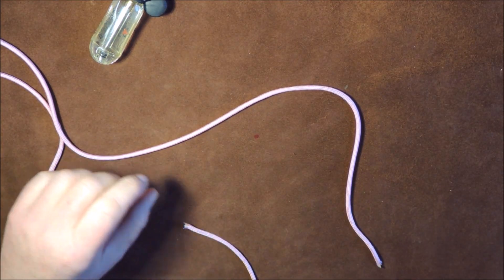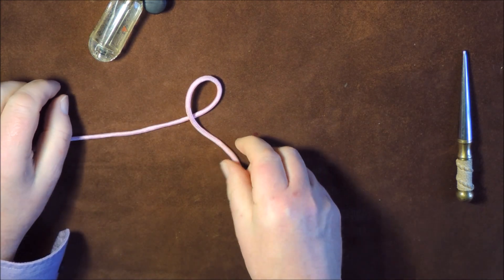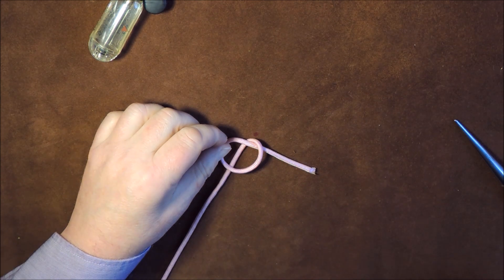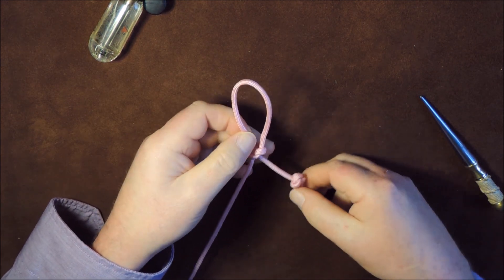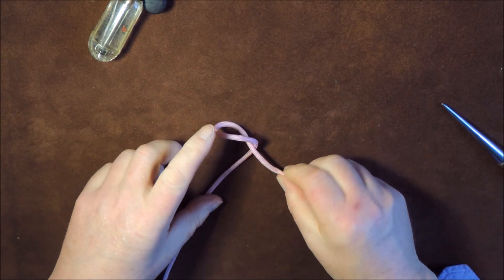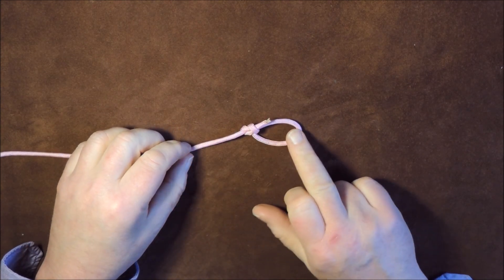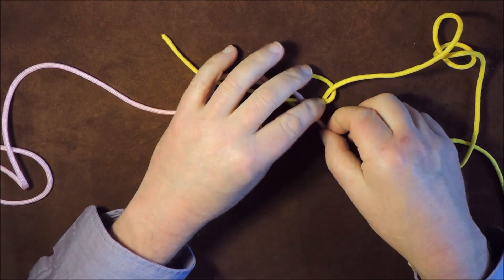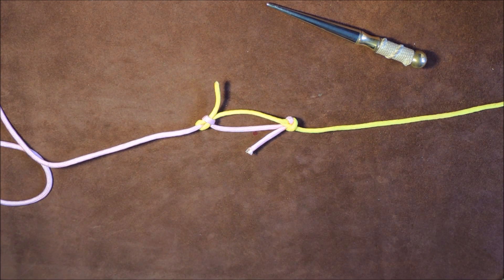Marlin Spike Hitch - One Knot Turns into Slip, Loop, Stopper Knot and More 😄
Marlin Spike Hitch - One Knot Turns into Slip, Loop, Stopper Knot and can also be used to join two ropes together. I am sure that Bowline purists will object to the Cowboy Bowline shown in this video. However, if you pass the working end through the other side, you do get the pure Bowline Knot.
I personally love using the Marlin Spike Hitch, as it forms the base of many other knots, and also makes those other knots faster and easier to tie.

00:00 Marlin Spike Hitch Intro
00:17 Pure Marlin Spike Hitch
01:17 Marlin Spike Hitch for Toggle
03:10 Marlin Spike Hitch to Slip Knot
04:14 Marlin Spike Hitch to Stopper Knot
05:40 Marlin Spike Hitch to Slipped Stopper Knot
07:20 Marlin Spike Hitch to Dutch Bowline
09:04 Marlin Spike Hitch to Bend Method

Channel Handle: @KnottingKnots